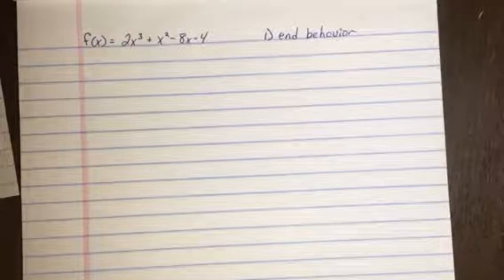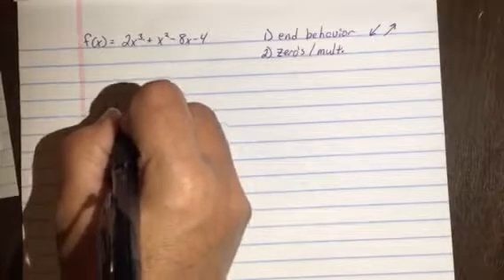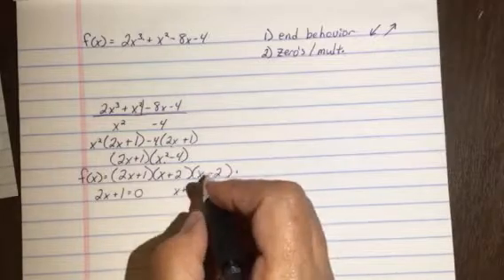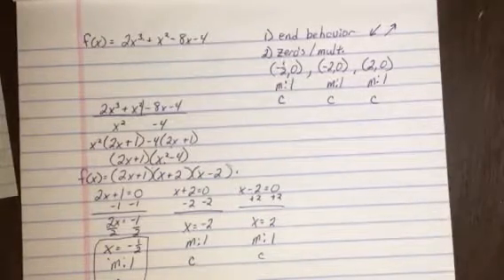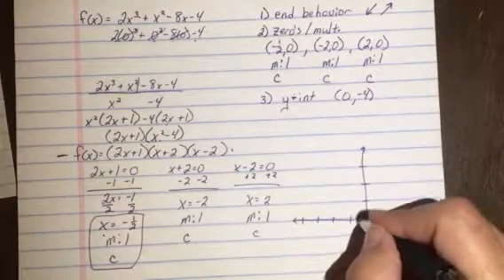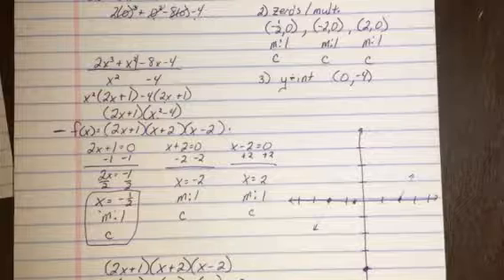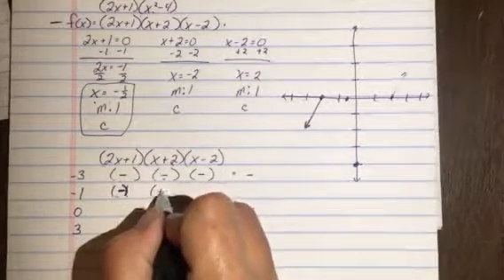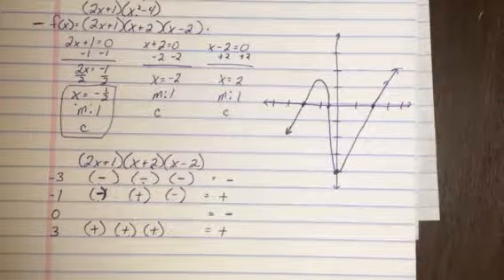Graphing Polynomials- complete example